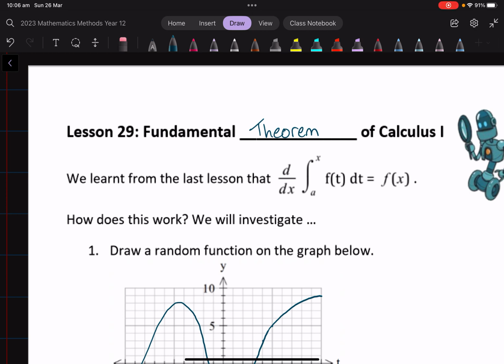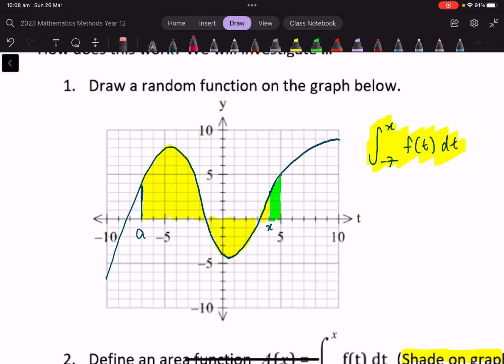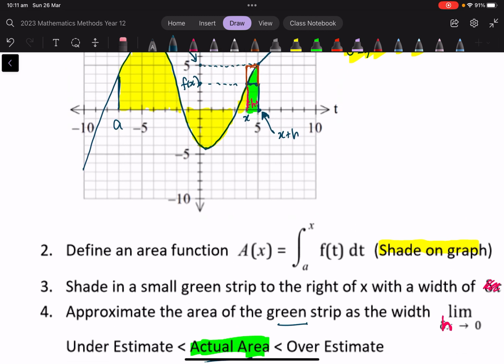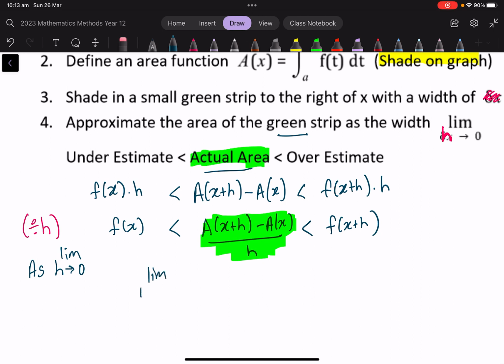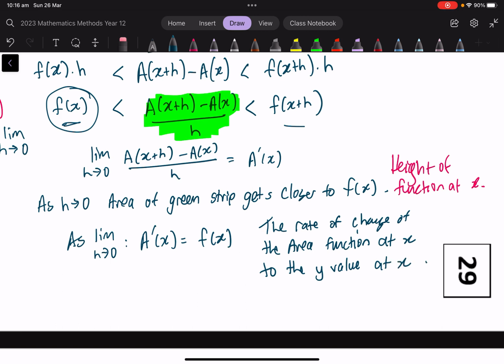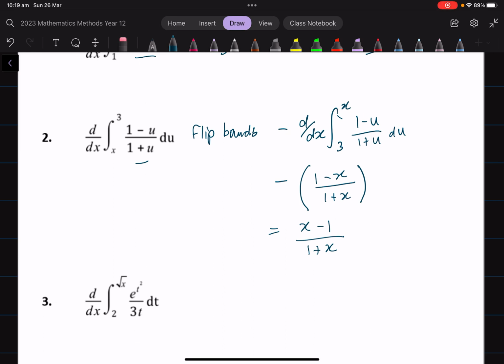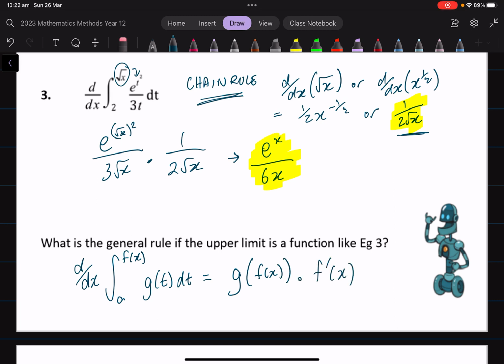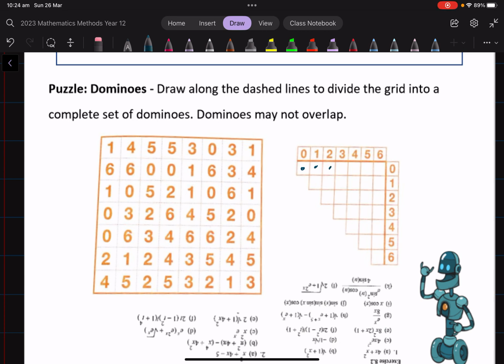Lesson 29 Fundamental Theorem of Calculus